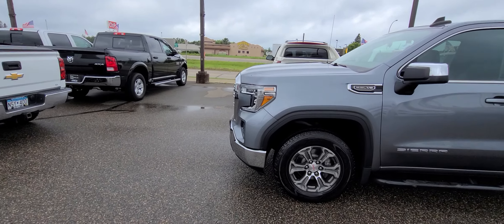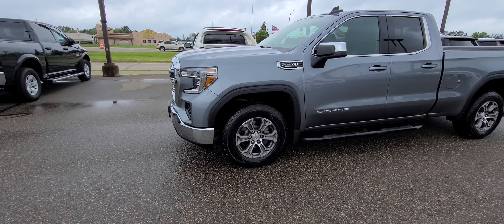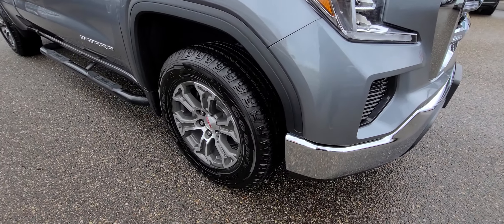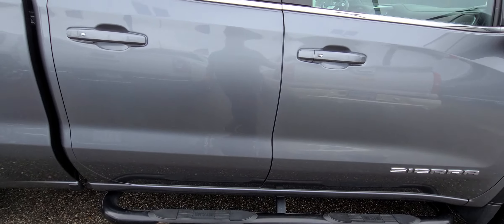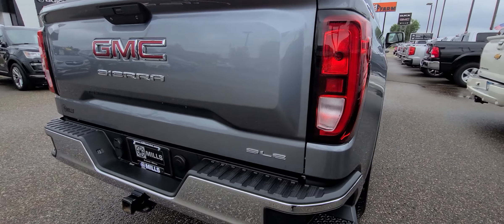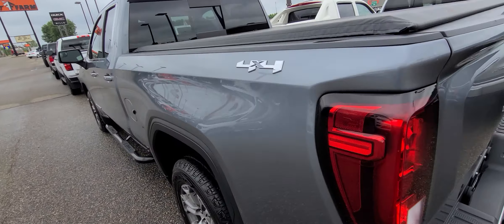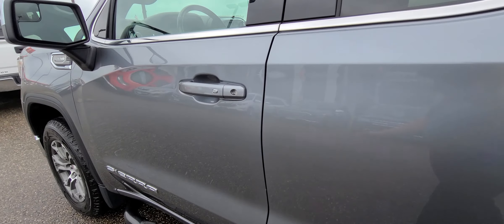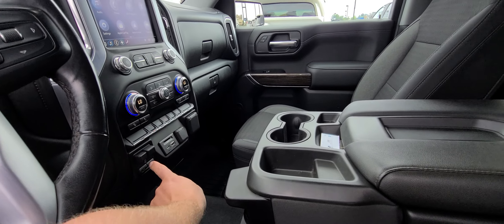19 sierra mills gm